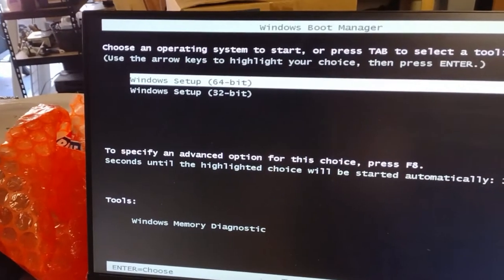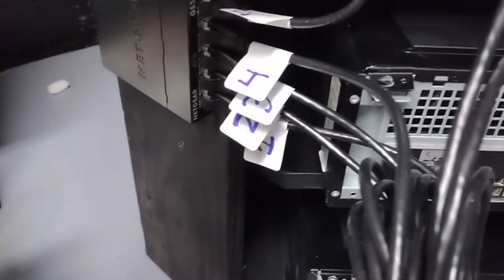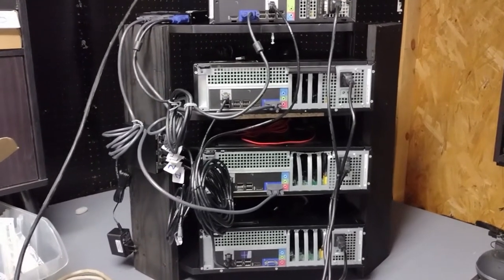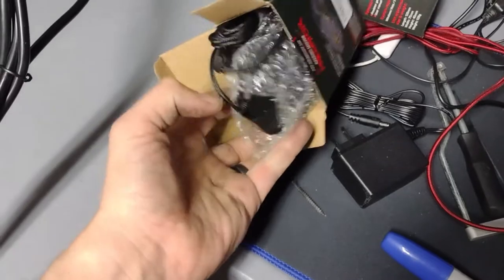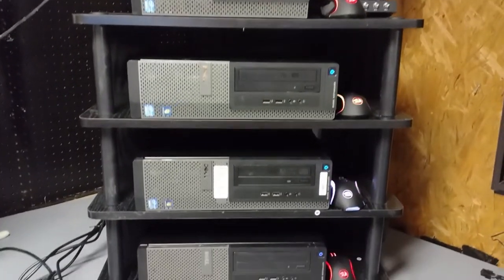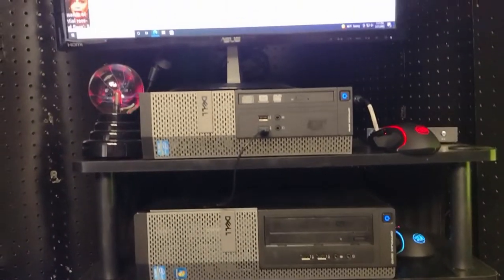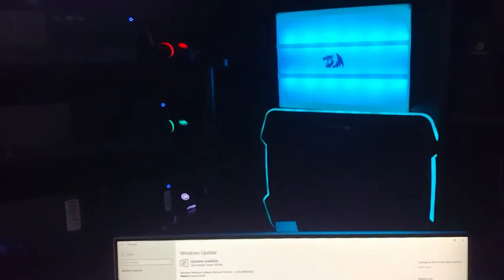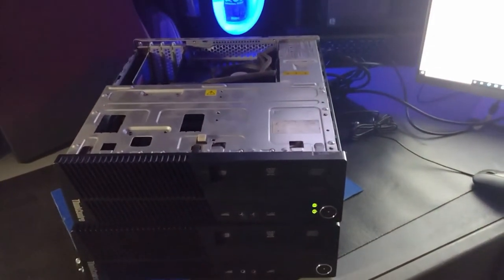PC CLUSTER FINISHED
5 Computers. All doing the same thing.  Enjoy
 * CHECK US OUT ON *SOCICAL MEDIA **   👇👇👇👇 $$   LINKS BELOW $$

P.O.BOX 1478
Pigeon Forge ,TN
37868                                   👇👇👇👇

$jimhamilton85